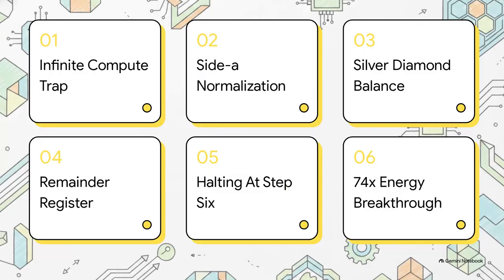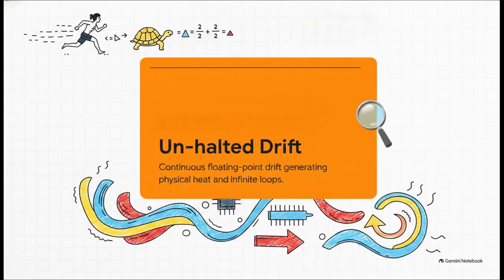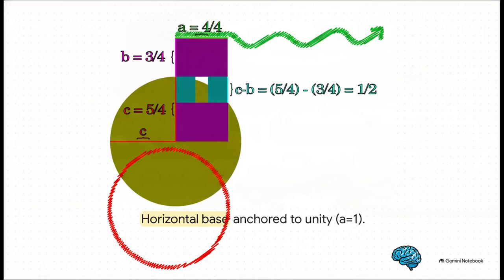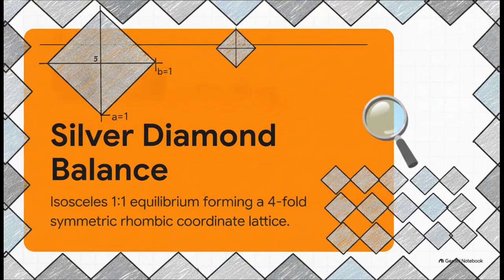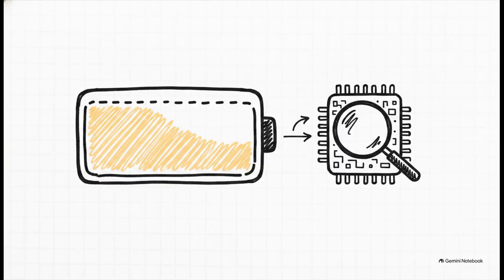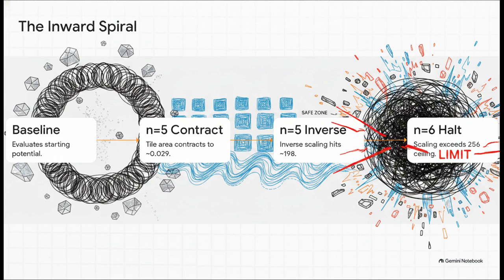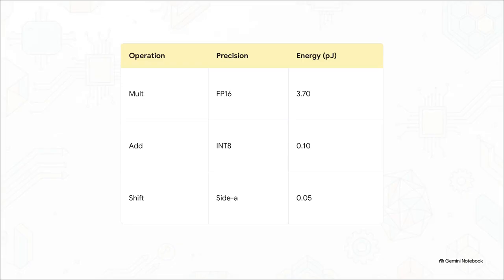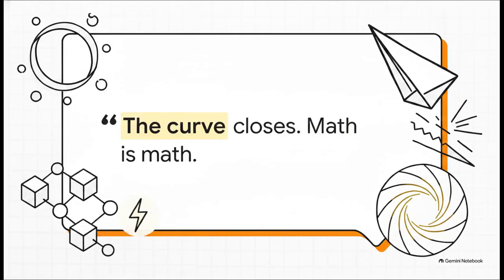Episode 7: Hardware/Wetware Co-Design & Deterministic Halting